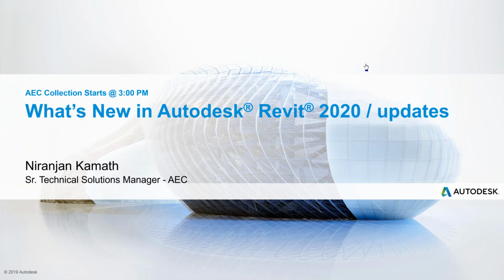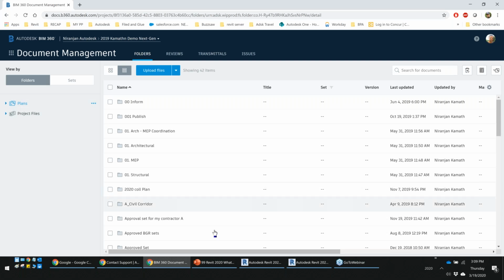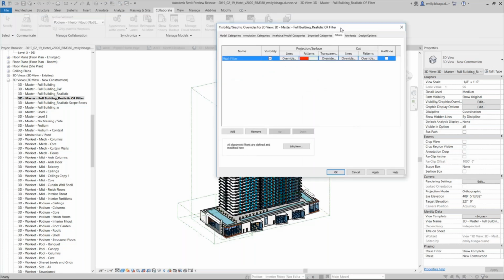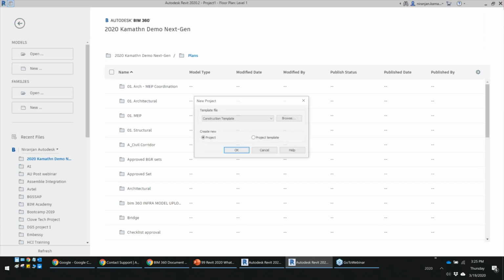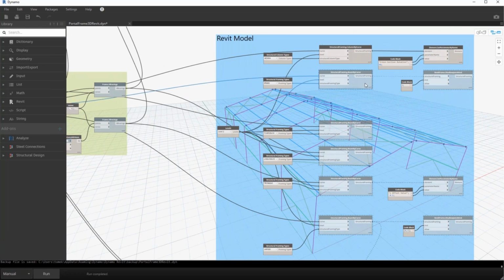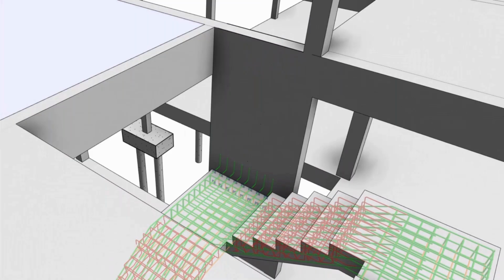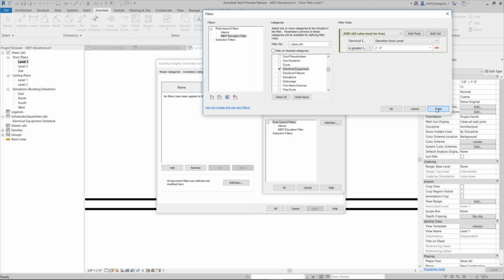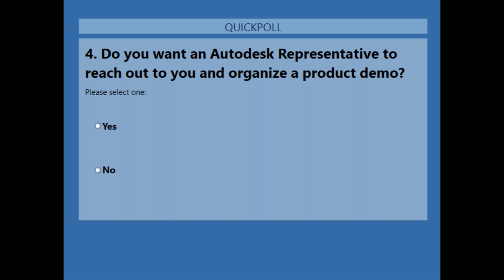What's New in Revit 2020 1 2020 2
Improve project outcomes with multi-disciplinary BIM software. Use Revit® software to produce consistent, co-ordinated and complete model-based building designs and documentation.
Collaborate and co-ordinate across multi-disciplinary teams
• Revit includes tools for architectural design, MEP and structural design, detailing and engineering and construction professionals.
• Contributors across all disciplines use work-sharing to share and save work to the same project.
• Connect project teams and data on the BIM 360 platform.